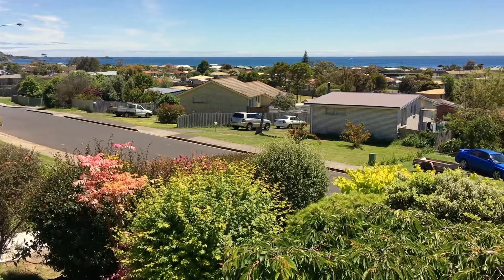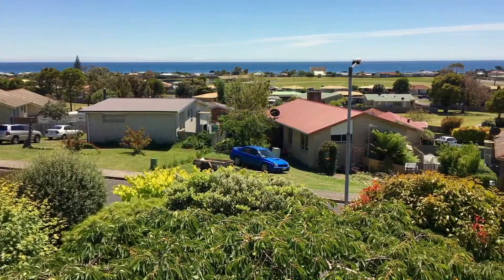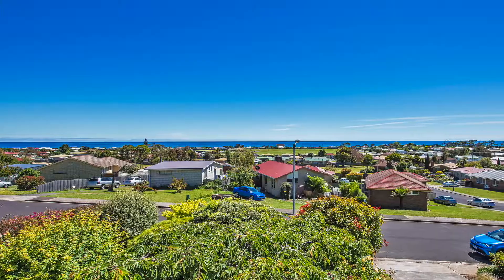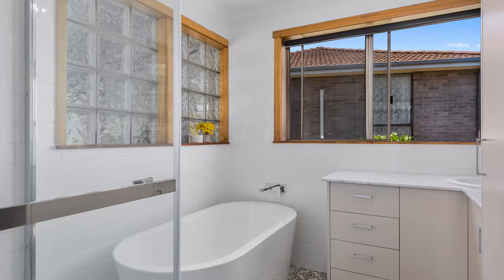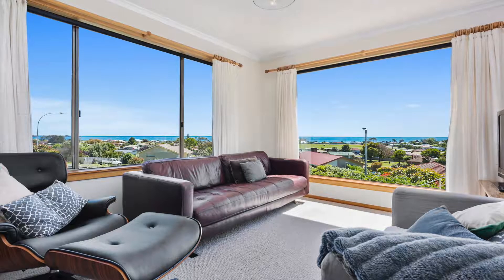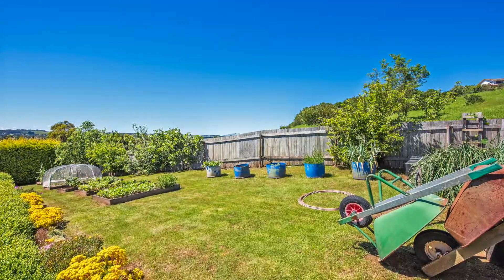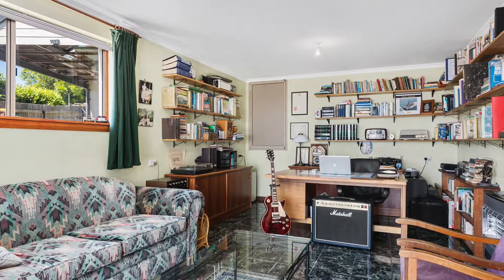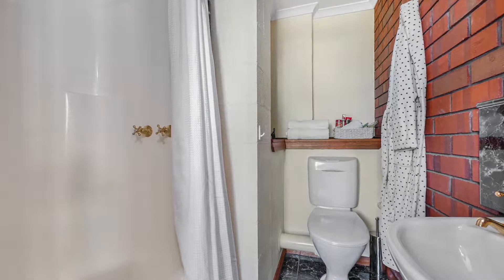9 Kardinia Cres, West Ulverstone Presented by Wendy Squibb Halliwell Property Agents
Beautifully renovated family home set high in West Ulverstone with magnificent views.